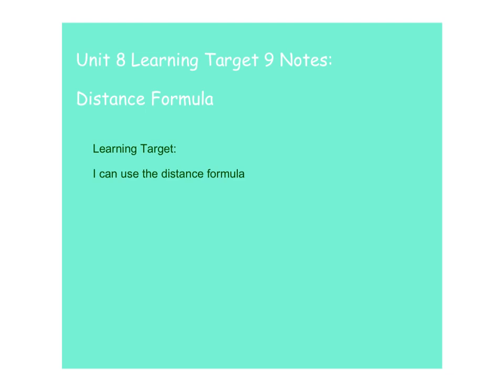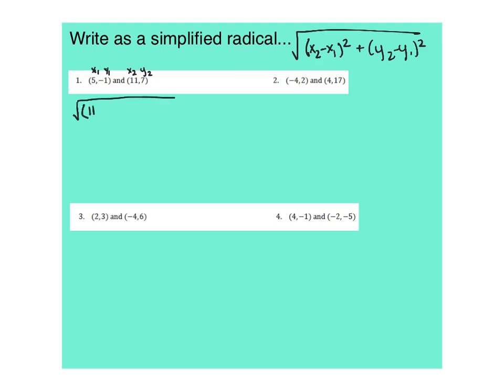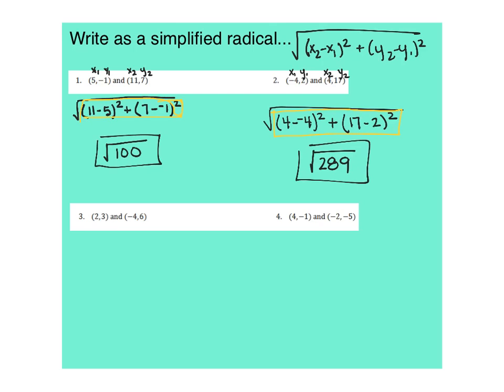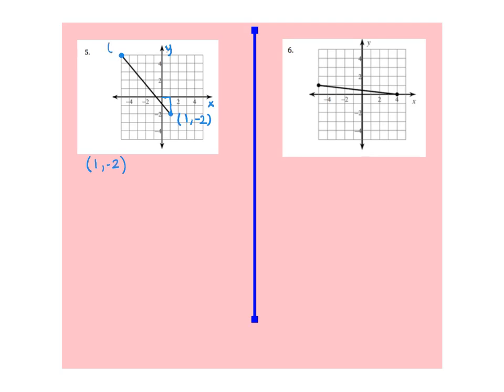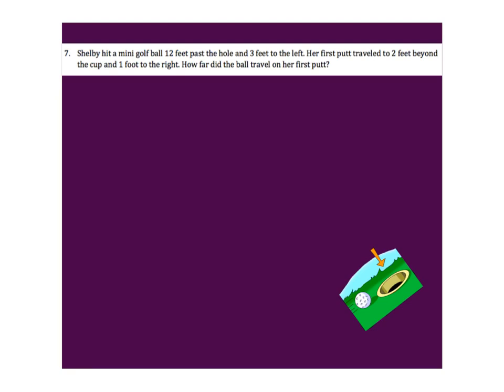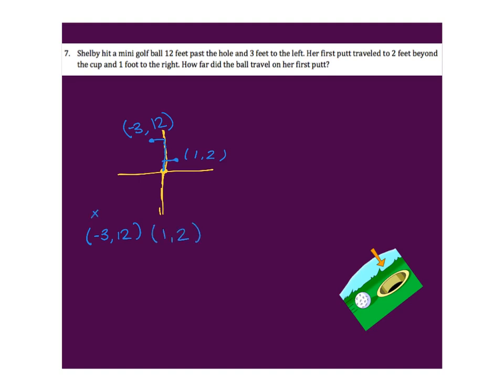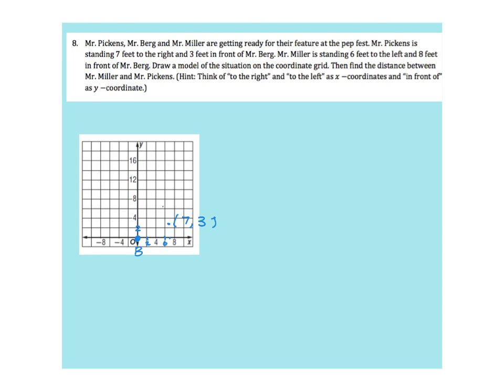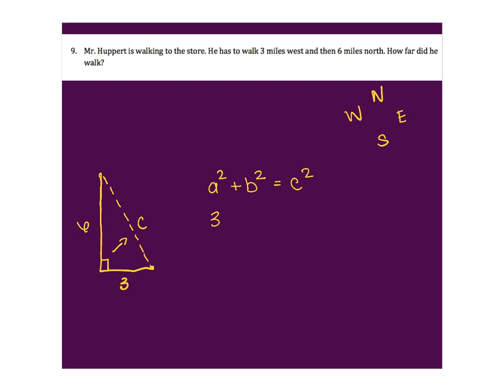Unit 8 LT 9